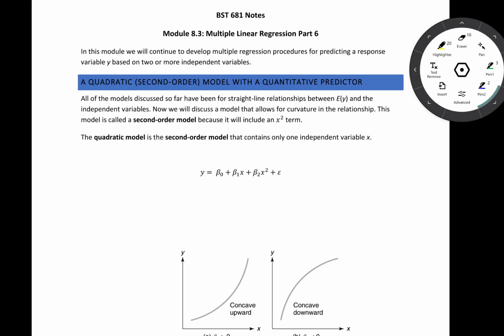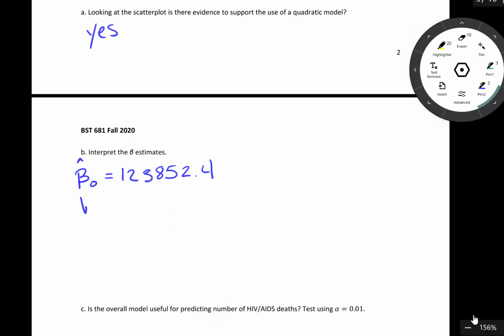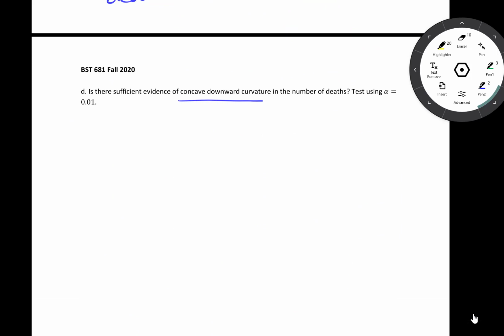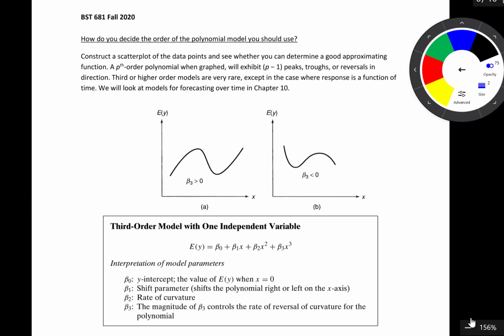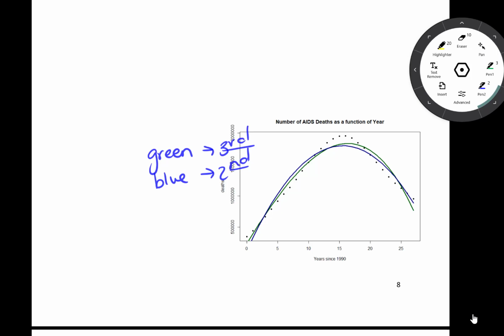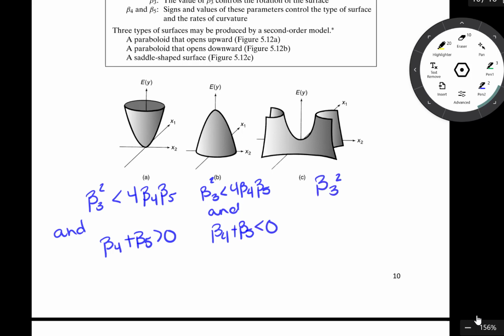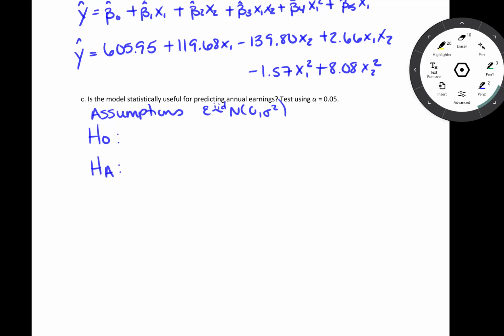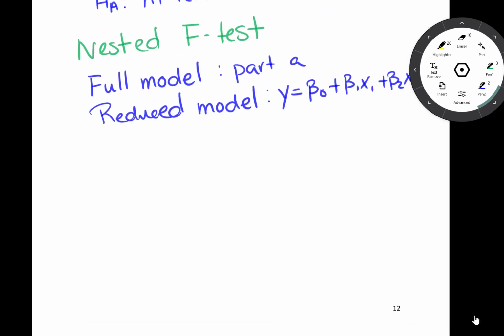BST 681: Module 8.3 Lecture